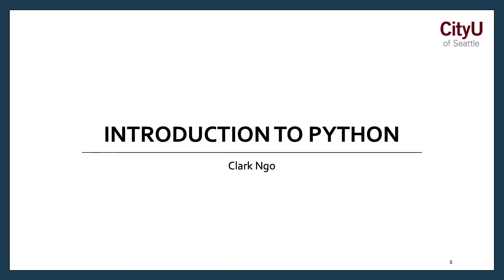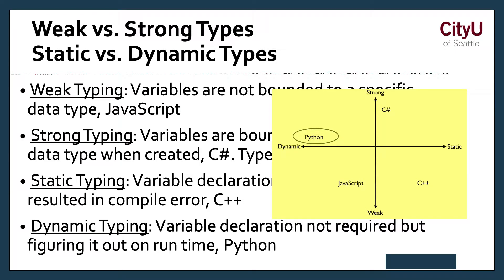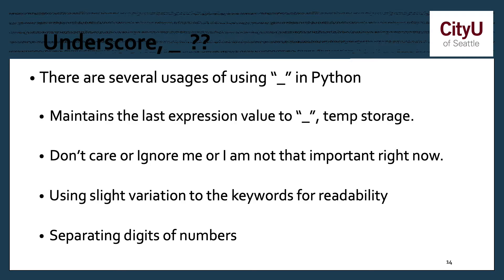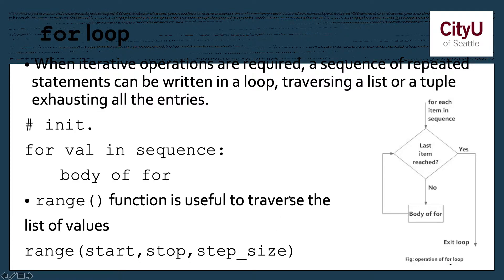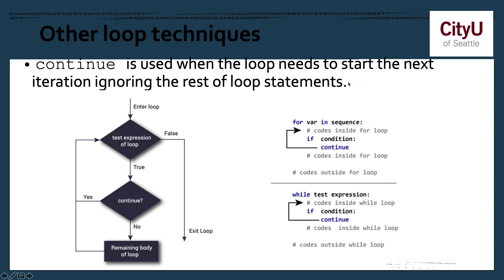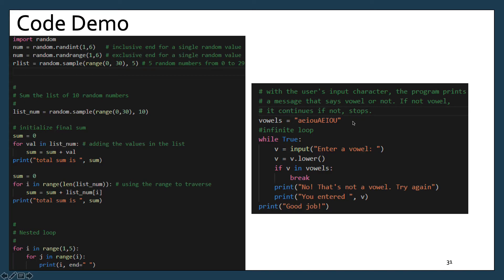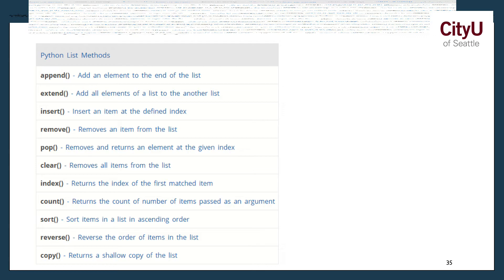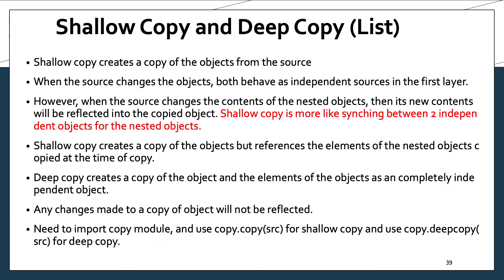CS 506 Module 1 Introduction to Python